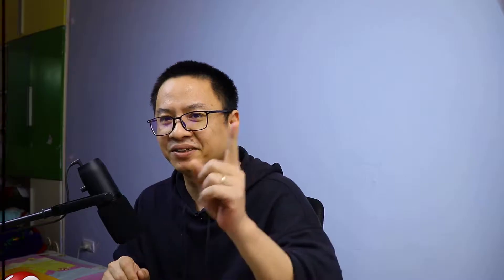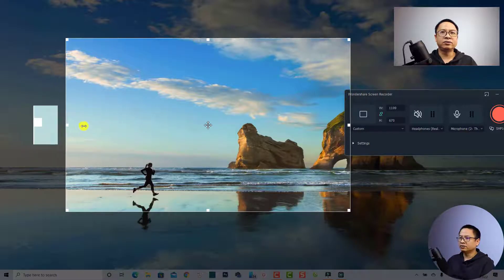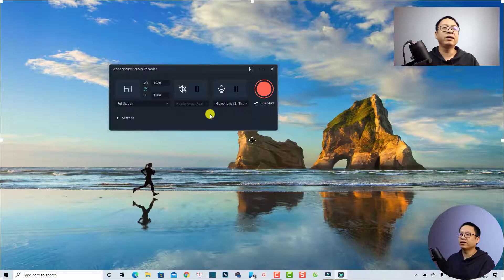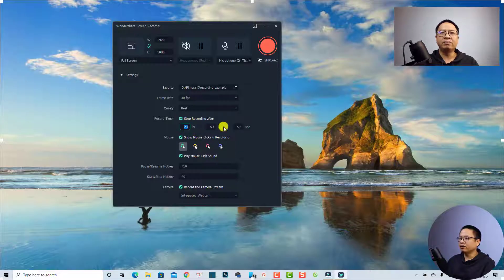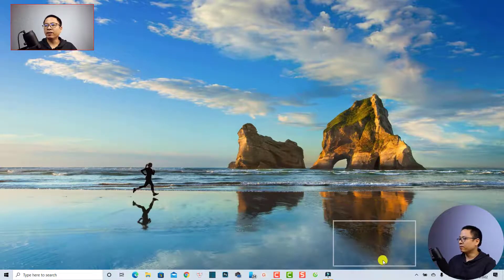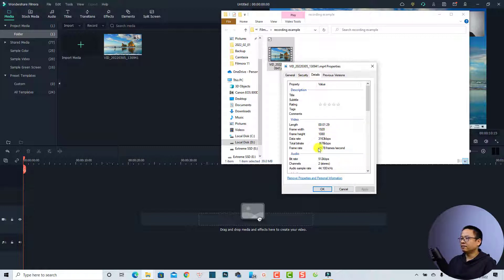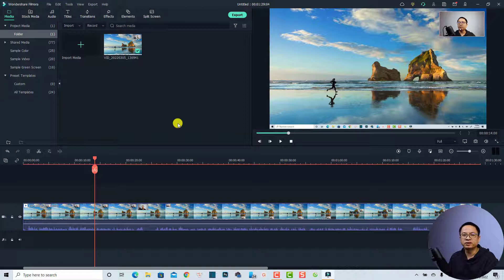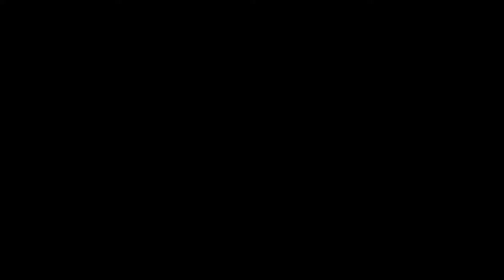How to Record Screen - Filmora 11 Screen Recorder Tutorial For Beginners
This tutorial shows you how to record screen with Filmora 11.

MY VIDEO EDITING SOFTWARE – Filmora 11